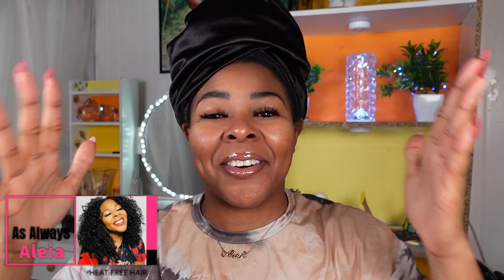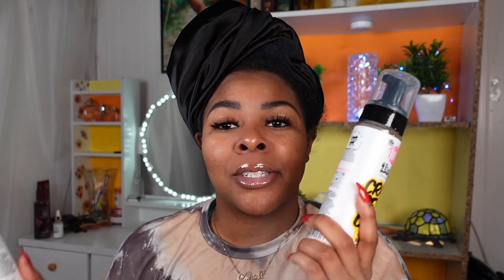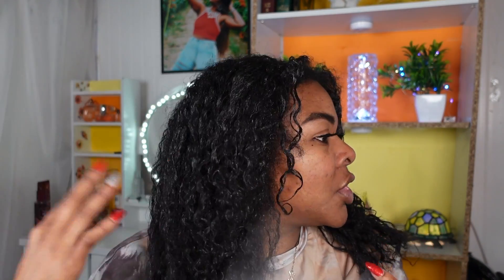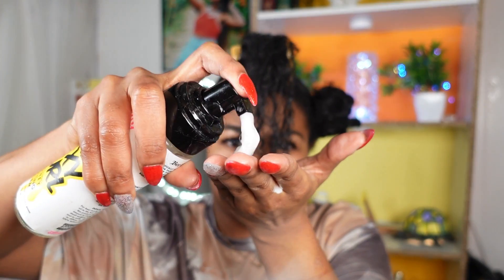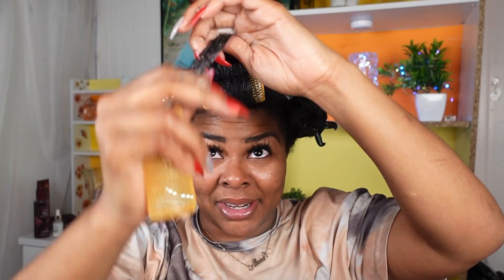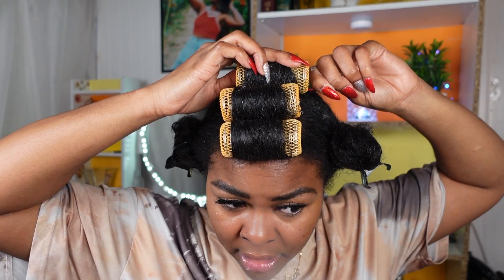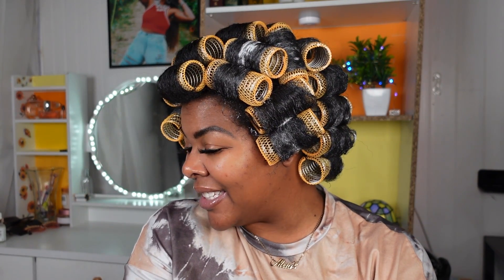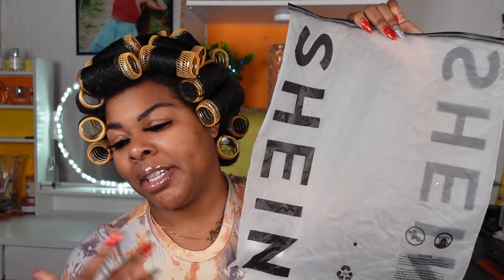Roller Set Tutorial | HEAT-FREE Super Curly Hairstyle | Wire Mesh Rollers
Have you ever heard of or tried Wire Mesh Rollers?? I found these bad boys on the Annie Website, you can also get the from amazon! I actually had these stored away for month and decided to give them a try! I am super impressed honestly!

The rollers have a wire spring in them which made it difficult for me to sleep in, no worries because the results were certainly worth it! Watch this step by step tutorial on how I use Wire Mesh Rollers to get a Heat-Free Super Curly Hairstyle, it’s beginner friendly!

By the way I only used one product: The Doux HONEY SETTING FOAM
Wire Mesh Rollers

As Always,
Aleia

Editing: Lumafusion

                                                                                   Age: 28
                                                                           Hair type: 4a
                                                                          Reside: Phila.

Aleia Scott